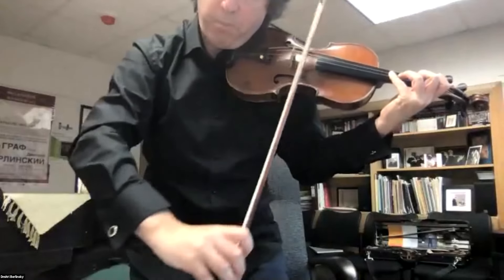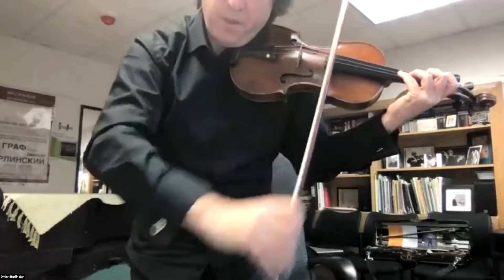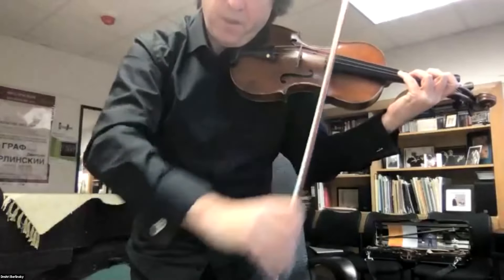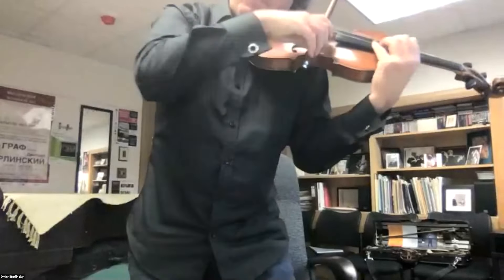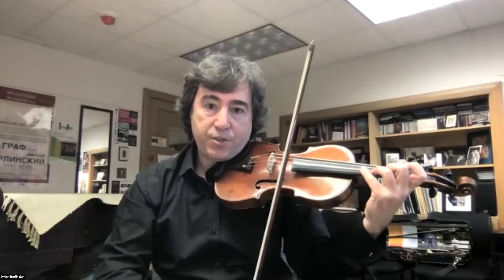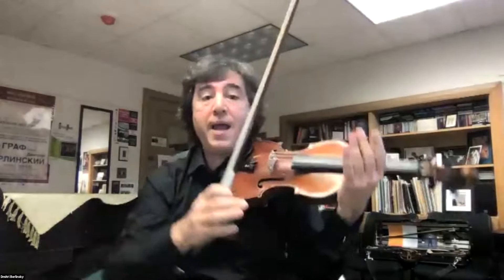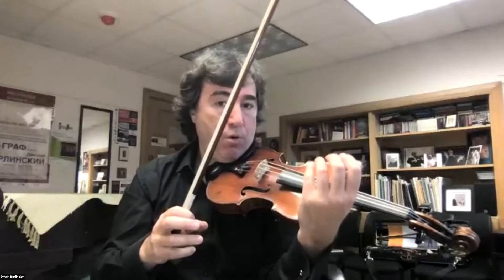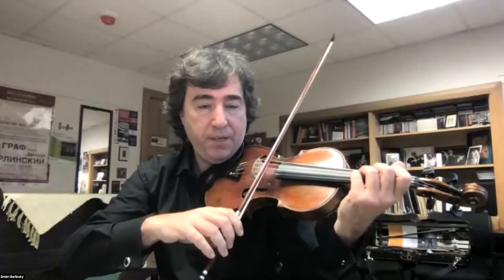Dmitri Berlinsky on the Art of Practicing part 3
Dmitri Berlinsky demonstrates his approach to Beethoven violin concerto while pointing out essential elements of developing an effective practice. The analogy of the bow arm and the brush as painting and using different strokes and natural movement impulses.

Dorothy DeLay MasterClass Series organized & directed by Dmitri Berlinsky- Artist Teacher,  Professor of violin at the Michigan State University College of Music, presenting renowned musicians sharing their insights with emerging young artists in interactive conversations.

Graphic design by Austin Burket. Video editing by Daniel Berlinsky.